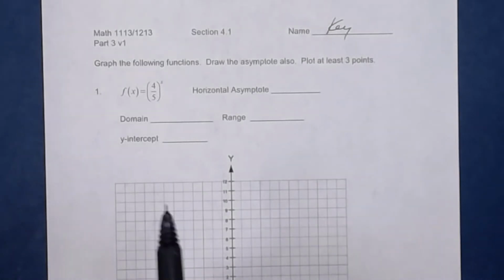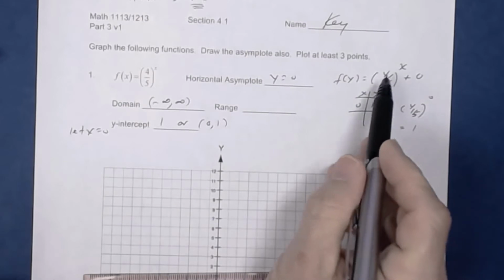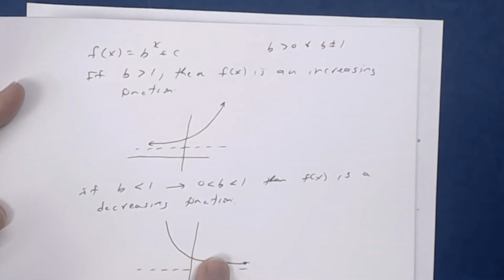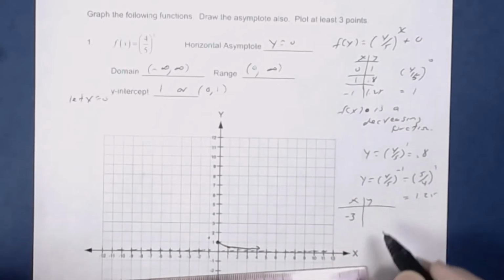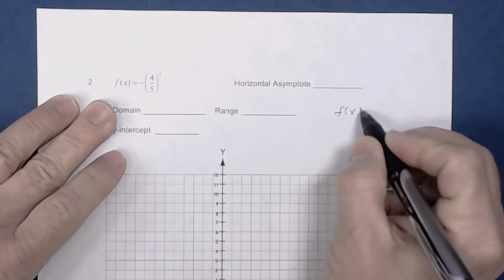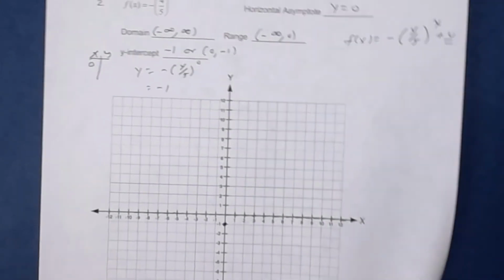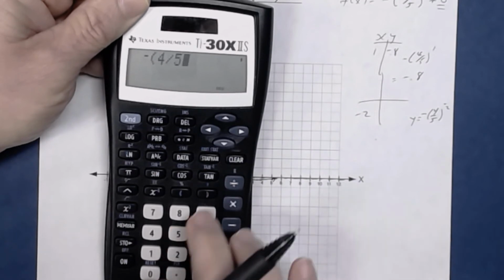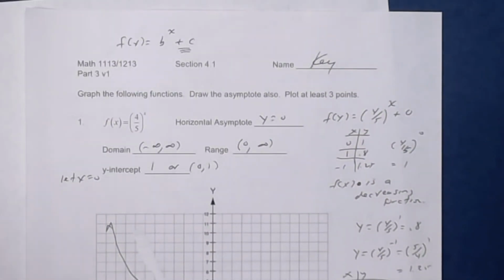Key Graphing Exponential Functions Part 3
This is the key to a worksheet on graphing exponential functions.